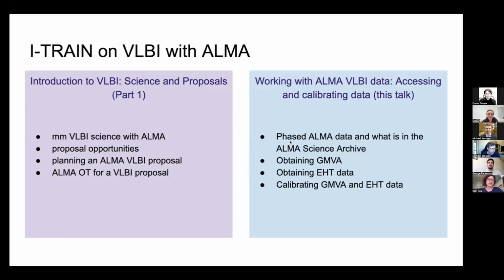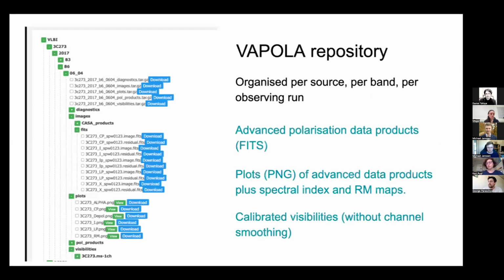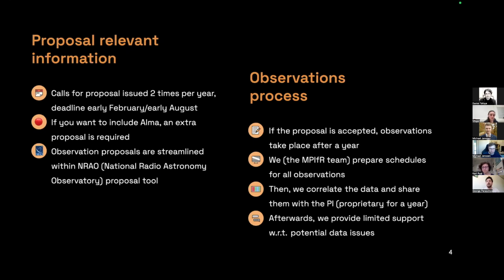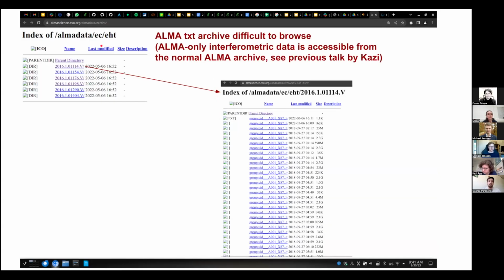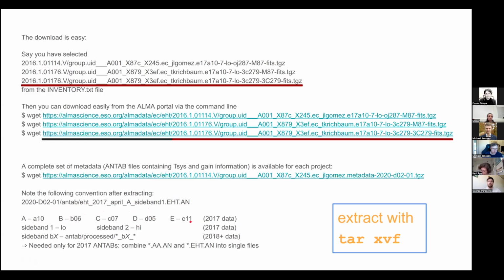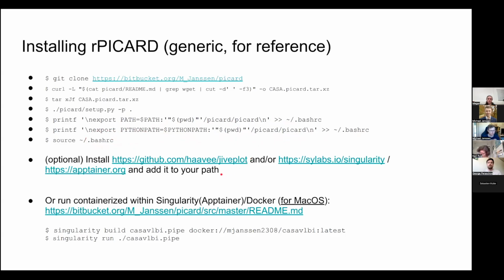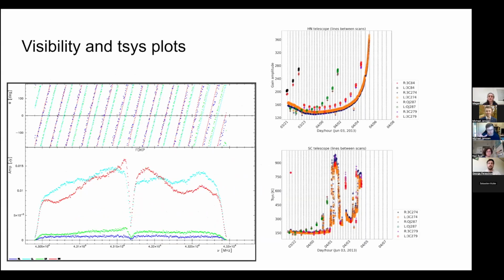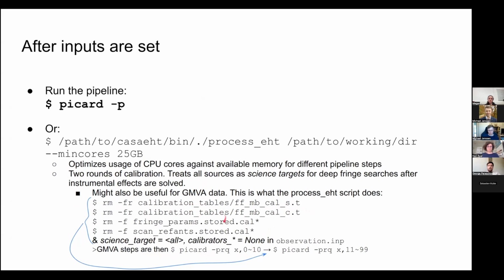I-TRAIN #24: VLBI part II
This tutorial will provide an introduction to accessing and dealing with VLBI data from networks which include ALMA as a phased array. We will first cover accessing phased data and what is on the ALMA archive.  Then ALMA's role in the Global Millimeter VLBI Array (GMVA), how to obtain PI and/or archival GMVA data, and how to calibrate them will be discussed. Finally, we'll look at EHT data, how to obtain those publicly available datasets, and how to calibrate them.

The duration of this training session will be about 1.5 hours followed by a Q&A session.

Tutors: Micheal Jansen, Georgios-Filippos Paraschos, Kazi Rygl